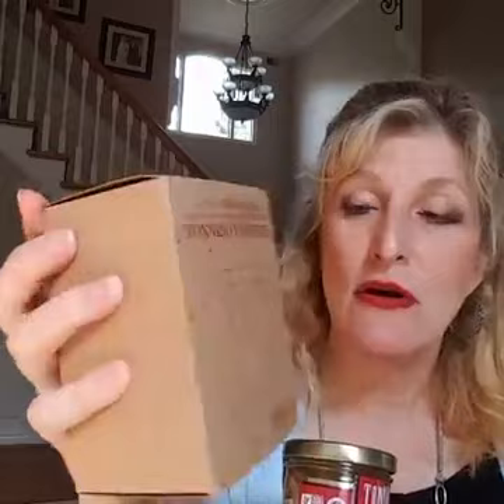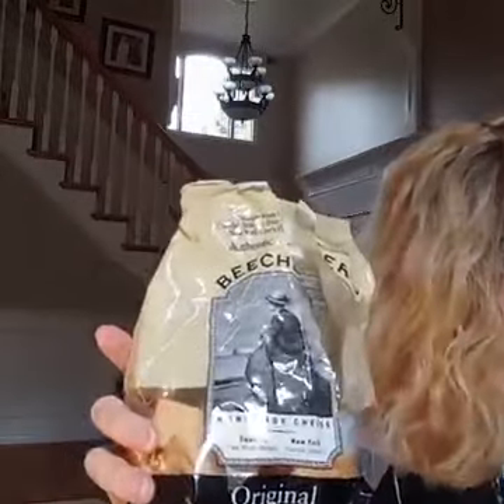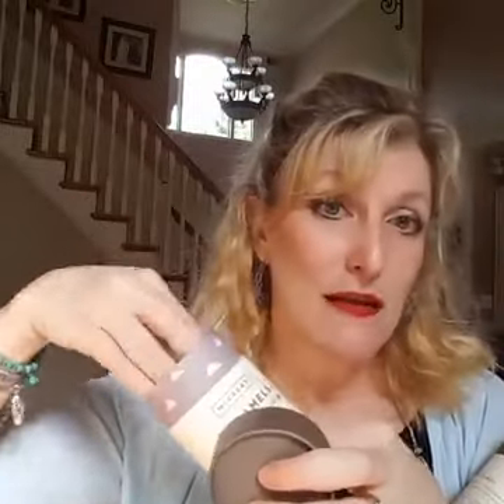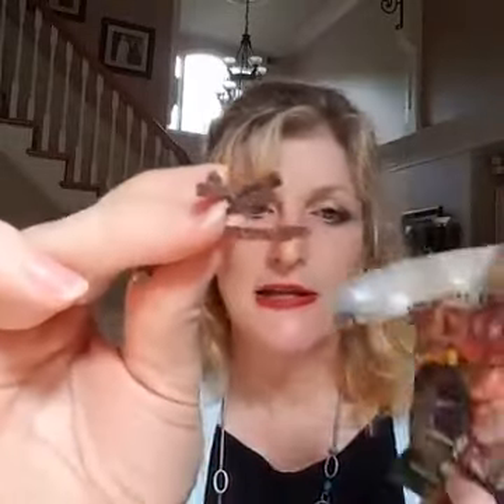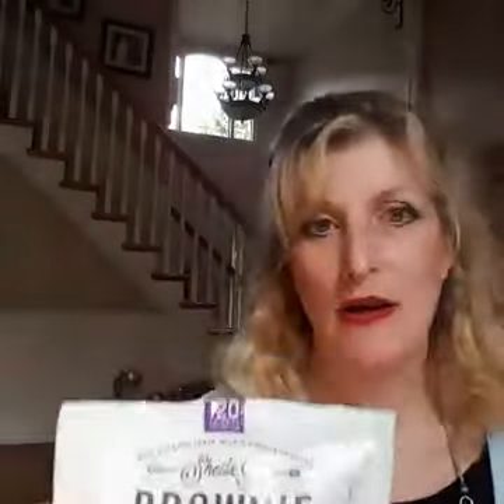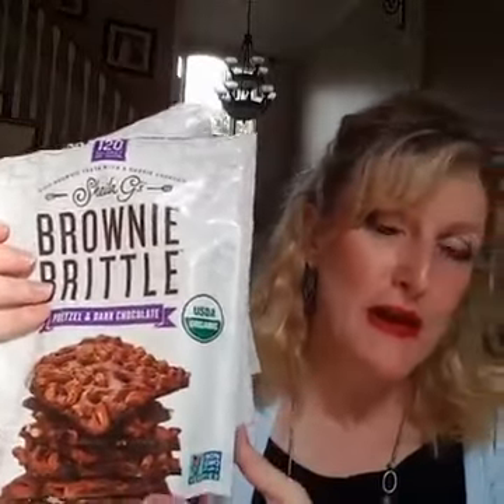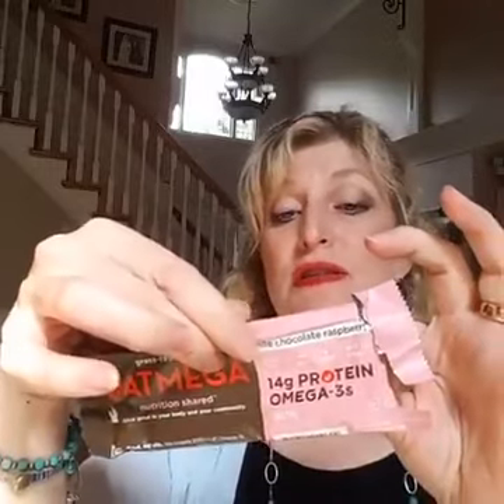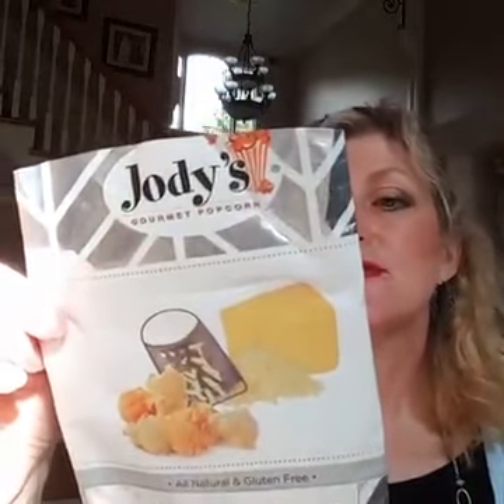Speciality Food Sunday, Fancy Food Show Summer 2016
Welcome to another version of Specialty Food Sunday. We just got back from the Specialty Food Association Fancy Food Show in NYC 2016. Check out the latest Specialty foods that we are loving (or not).

Thumbs up for foods listed in this video:
→* Tonnino Tuna 7 flavors of gourmet Tuna fillets in olive oil and spring water $6
→* Beecher's Handmade Cheese Handmade cheese (and Crackers) from Seattle's Pike Place Market and the Flatiron District in New York Crackers approx. $7
→* Fresh GourmetTortilla Chips in Red, White and Blue Fresh Gourmet is the number one brand of croutons and salad toppings sold in the world
→* McCrea's Candies (Lovely High Gourmet Caramels): $3.95 for 5 Pieces, $54 for 60 pieces.
→* Big League Fruit Shreds (Available at the show but can't find any infor on them?)
→* Viki's Foods (great tasting, not too sweet granola) New item: Viki's Snack Packs
→* Brownie Brittle Award-Winning Brownie Brittle(tm) Snacks - For all those brownie lovers who know the best part of a brownie is the crunchy rich chocolate crust. $3.99-$12.99
→ * Oatmega Bar The Oatmega Bar, AKA the best-tasting omega protein bar on the planet. Approx. $2/bar
→ * Jody's Popcorn, Confection and Gifts A must visit while in Virginia Beach! Jody's Popcorn has the perfect gift for any occasion.

‣* EBATES - Have you heard of ebates? I use ebates to get cash back on almost everything I buy. They work with a bunch of big name brands like Kohls, Nordstrom and Amazon so I can always get money back from my favorite stores. It's free and super easy to use!  I do get a little bonus when you join at no cost to you!